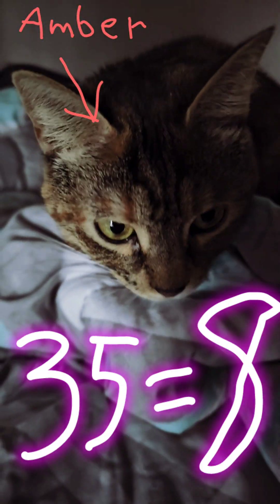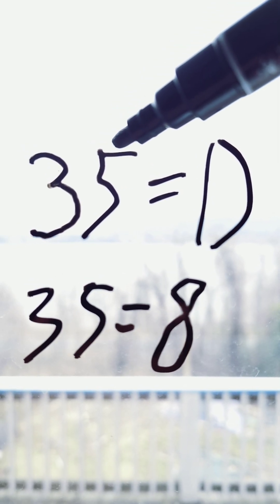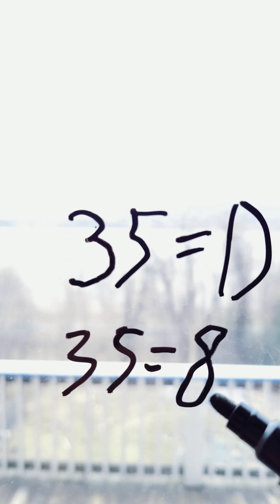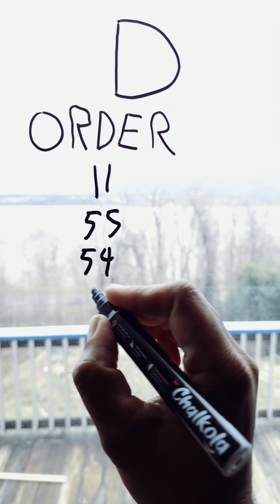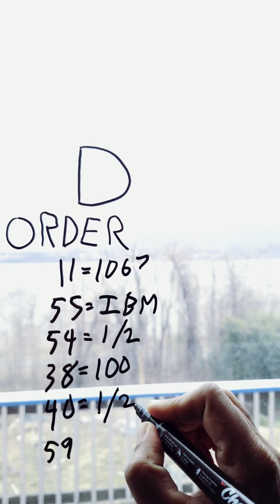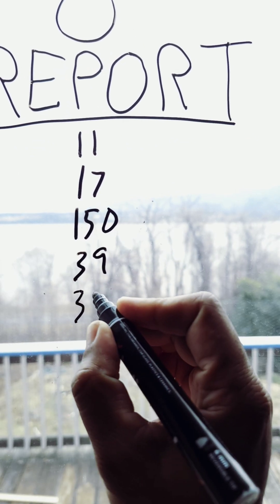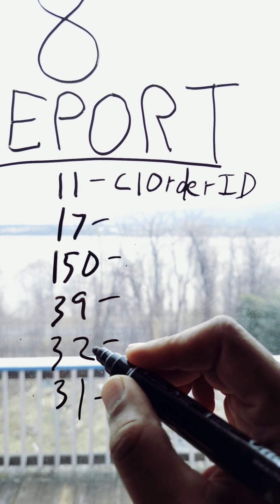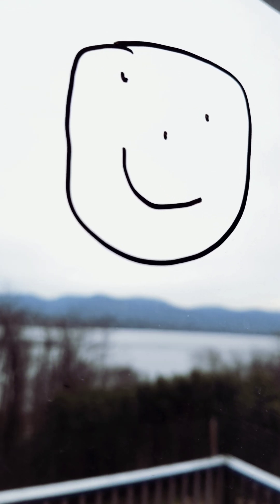FIX Protocol in 3 minutes!!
🎥 Master the Basics of FIX Protocol 🎥

FIX Protocol is the backbone of trading systems worldwide, but where do you start? In this video, I cover the most important message types you need to know for interviews or support roles:

Orders (35=D)

Execution Reports (35=8)

Cancel/Replace (35=G)

Heartbeats (35=0)

Logon (35=A)

Logout (35=5)

Whether you’re new to FIX or looking to brush up for a job interview, this is the perfect starting point. Plus, I’ve included real FIX message examples with a fun twist featuring “Fuzzy Slippers” to help you practice!

🚀 Get my FREE FIX cheat sheet! 🚀

I’m working on a detailed guide to FIX Protocol with advanced topics, real-world scenarios, and deep dives into tags.